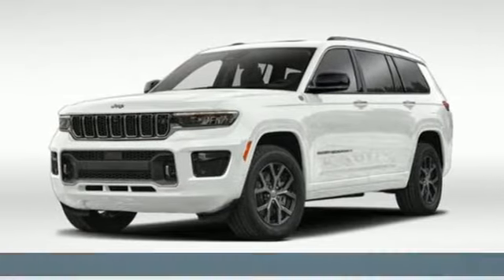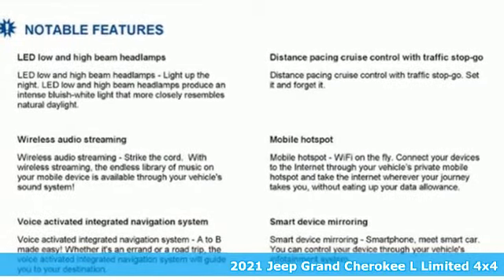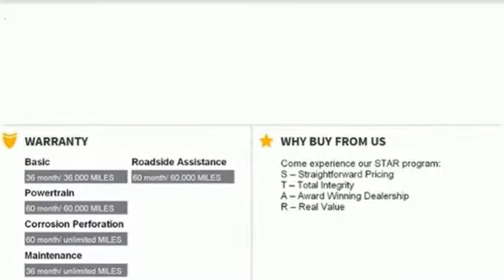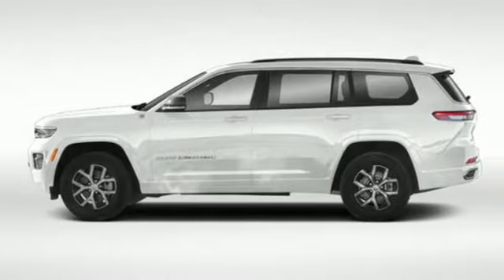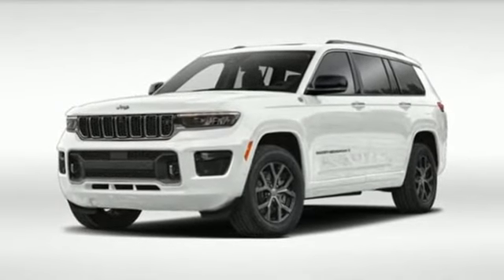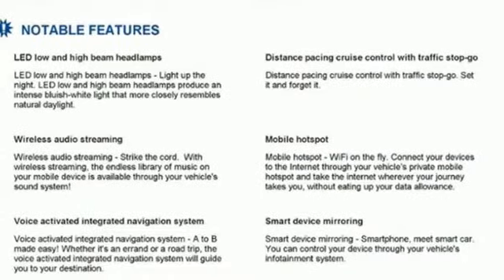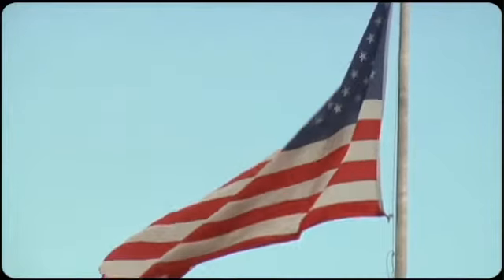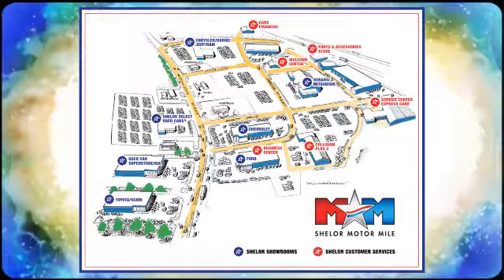New 2021 Jeep Grand Cherokee L Christiansburg VA Blacksburg, VA DC210808 - SOLD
Year: 2021
Make: Jeep
Model: Grand Cherokee L
Trim: Sport Utility
Engine: 3.6L V6 Cylinder Engine
Transmission: 8-Speed A/T
Color: Bright White Clear Coat
Interior: DLW7
Stock #: DC210808
VIN: 1C4RJKBG0M8163264
NAV, 3rd Row Seat, Heated Leather Seats, Heated Rear Seat, Power Liftgate, RADIO: UCONNECT 5 NAV W/10.1 DISPLAY... 4x4, Quad Seats. Bright White Clear Coat exterior, Limited trim. FUEL EFFICIENT 25 MPG Hwy/18 MPG City! READ MORE!br /br /KEY FEATURES INCLUDEbr /Leather Seating, Third Row Seat, 4x4, Quad Bucket Seats, Power Liftgate, Heated Driver Seat, Heated Rear Seat, Back-Up Camera, iPod/MP3 Input, Dual Zone A/C, Smart Device Integration, Lane Keeping Assist, Blind Spot Monitor, WiFi Hotspot, Apple CarPlay Rear Spoiler, MP3 Player, Keyless Entry, Remote Trunk Release, Privacy Glass. br /br /OPTION PACKAGESbr /WHEELS: 20 X 8.5 POLISHED/PAINTED ALUMINUM Bridgestone Brand Tires, Tires: 265/50R20 BSW A/S LRR, RADIO: UCONNECT 5 NAV W/10.1 DISPLAY premium 9 speaker alpine audio system, 10.1 Touchscreen Display, 9 Amplified Speakers w/Subwoofer, HD Radio, GPS Navigation, 506 Watt Amplifier, Connected Travel & Traffic Services, TRANSMISSION: 8-SPEED AUTOMATIC (850RE) (STD), ENGINE: 3.6L V6 24V VVT UPG I W/ESS (STD). br /br /EXPERTS ARE SAYINGbr /Great Gas Mileage: 25 MPG Hwy. br /br /OUR OFFERINGSbr /At Shelor Motor Mile we have a price and payment to fit any budget. Our big selection means even bigger savings! Need extra spending money? Shelor wants your vehicle, and we're paying top dollar! br /br /Tax DMV Fees & $597 processing fee are not included in vehicle prices shown and must be paid by the purchaser. Vehicle information and equipment is based off standard equipment as decoded from VIN and may vary from vehicle to vehicle.br / Chevrolet Ford Chrysler Dodge Jeep & Ram prices include current factory rebates and incentives some of which may require financing through the manufacturer and/or the customer must own/trade a certain make of vehicle. Residency restrictions apply see dealer for details and restrictions. All pricing and details are believed to be accurate but we do not warrant or guarantee such accuracy. The prices shown above may vary from region to region as will incentives and are subject to change.